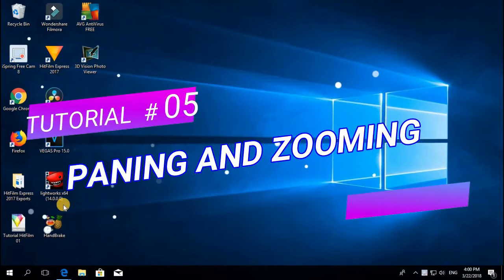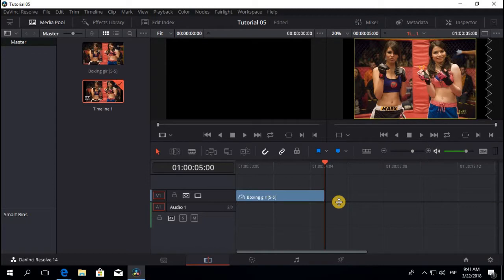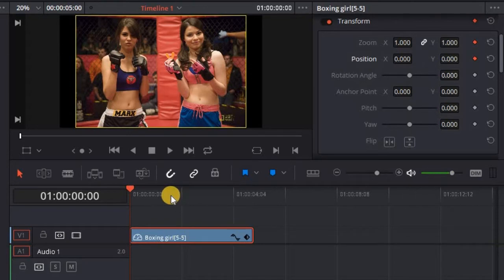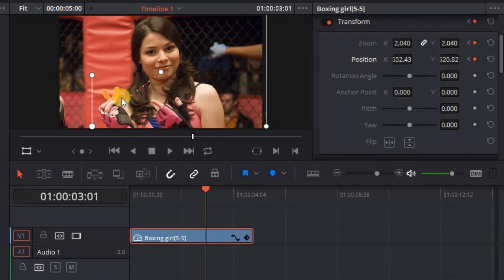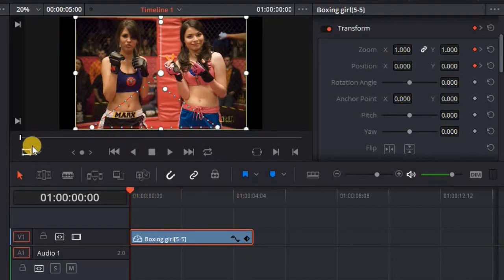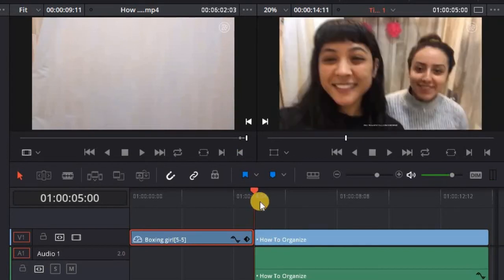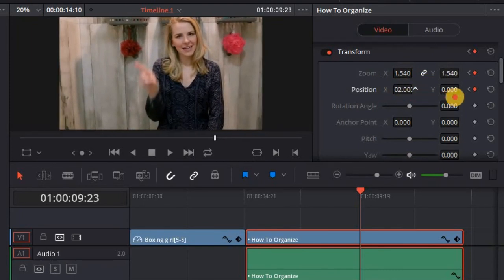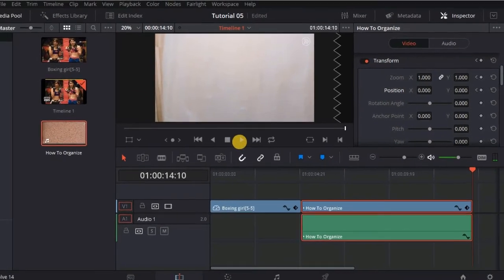PAN AND ZOOM IN DAVINCI RESOLVE (Tutorial 05: keyframe video effect for youtube free editor 15 )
How to use DaVinci Resolve to apply zoom in and out with effects using keyframes.

15 ) Videos often carry a lot of information in them and an average viewer can only grasp a tiny portion of all the information contained in a video. Video content creators must make sure that the details that are important are emphasized and clearly visible. One of the most effective ways to do this is to apply Pan and Zoom effect to your videos and direct the viewer's attention to the information that is crucial to the story of your video.
If you are creating online tutorials or running a vlog, this effect will be beneficial to you in many ways. In this article, we will show you how to add Pan and Zoom effect in Davinci Resolve video editor.

Tutorial for beginners to create a Ken Burns (pan & zoom) effect video
Automatic crop to fit and pan & zoom effects
Pan and Zoom effect, also known as Ken Burns Effect, which is used to apply to the video or image and make it slowly zoom in on the subjects of interest and pan from one subject to another. Please follow below instructions to apply it.
1. Drag and drop the video to the video track
Using the Pan and Zoom tool, you can control camera movement using two keyframes. Set the beginning zoom and the end zoom using the frames in the player, and the camera will smoothly move from one frame to the other.

VIDEO USED IN THE EDITING PROCESS:
★Refinery29: How To Organize And Declutter A Small Bathroom Shared By 3 Women | Bea Organized | Refinery29

How to edit music, edit sound, to Split a Long Video in Various Sections, Crop a Video, Import Existing Media Files, Rotate a Video, Adjust Brightness, Contrast, Tone and Saturation of a Video, Decoupling and Muting Audio Tracks, and Adjusting Your Volume , Import Multimedia Files from Camcorders, Cameras, Facebook, Flickr, Instagram, Record Videos through the Webcam, Record Voice on Off, Record the Screen, Make Videos Snapshots, Stabilize Videos in DaVinci , Library Multimedia in DaVinci , Create, Save and Open a Project, Scene Detection, Undocking Audio, Muting Video, Divide or Cut Audio, Adjust Audio Volume, Change the Duration of an Image, Add and Remove Filters and Layers to Videos, Apply Picture in Picture, Add Transitions, Make Use of Sound Effects in DaVinci , Play a Video to Reverse, Adding, Cutting and Deleting Background Music to a Video, Using the Green Screen, Applying Green Screen, Using the Split Screen, Versatile Tool, Applying Tilt-Shift, Applying Mosaic, How to Apply Face Off, Preview the Video, Export the Video to the Format You Need, Export the Video to Play on Devices, Burn Video to DVD, Remove a Watermark from a Video, Cut a Video,  Uncouple and Mute Audio Tracks and Adjust Your Volume,

Other topics of interest for tutorials: how to make thombnails with DaVinci , how to make intros with DaVinci , edit videos with DaVinci , tutorial film, tutorial, advanced tutorial  DaVinci  free download,  DaVinci  free download,  DaVinci  serial,  film editor,  DaVinci  portable, DaVinci  video editor mac, DaVinci  movie maker Resolve 14 movie